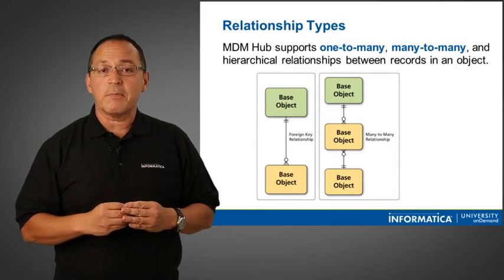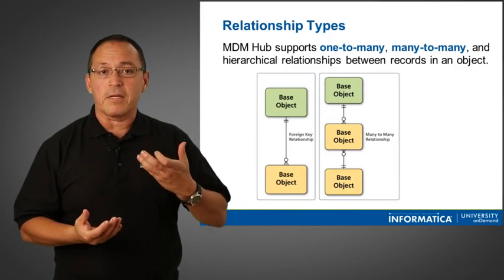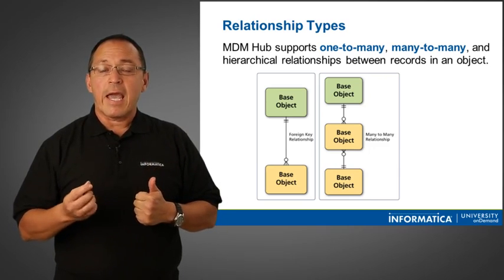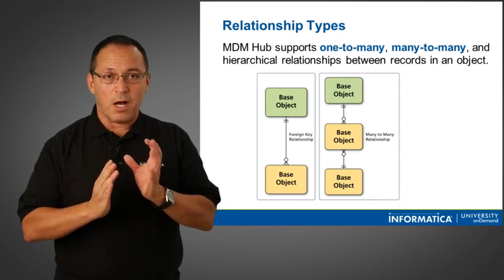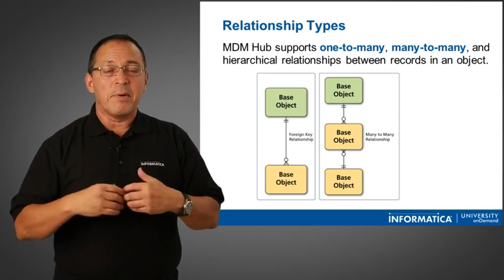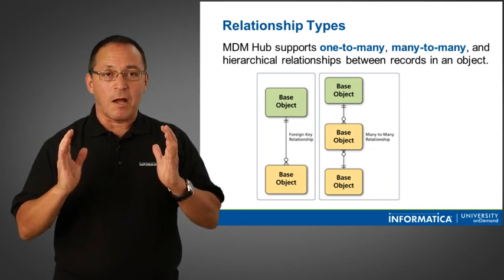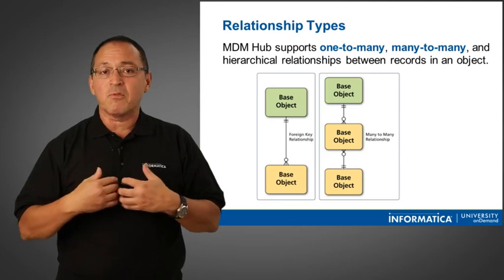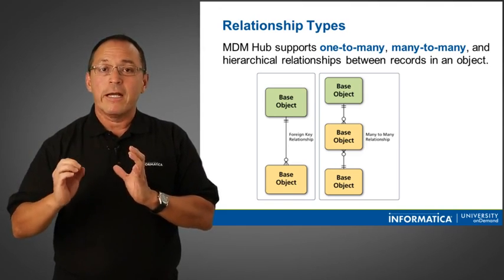Informatica Relationships and Lookups 4